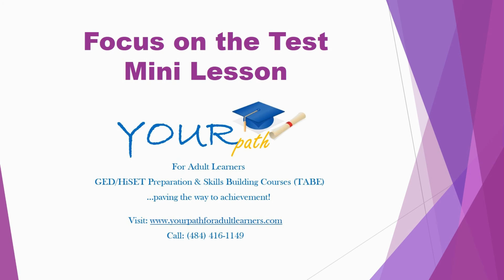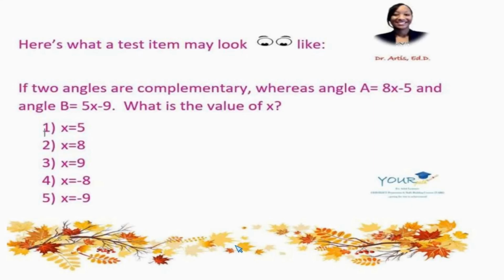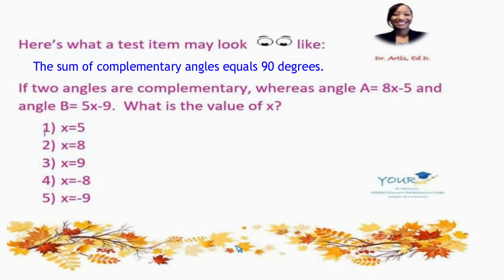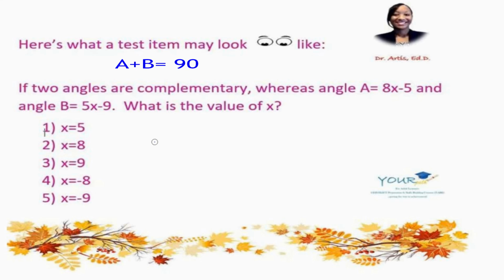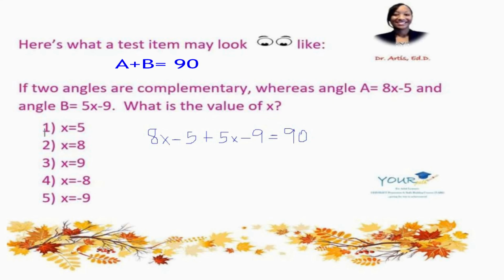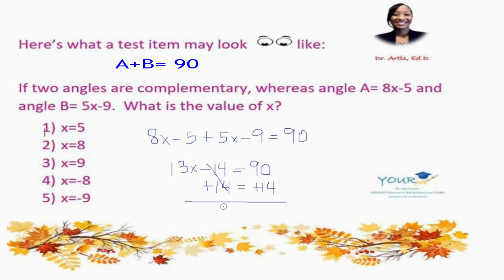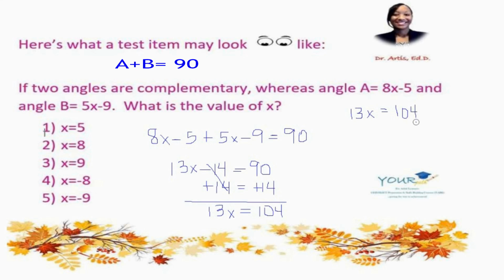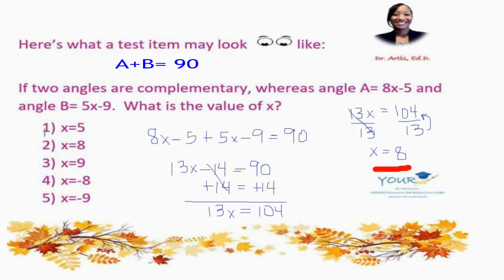GED/HiSET Math: If A=8x-5 and B=5x-9 What is the value of x?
Student learn how to solve test items relating to complementary angles so that they are able to successfully solve similar test items.

To learn more about our 24/7 Online TABE, GED & HiSET Courses; One on One Tutoring Sessions or Math Group Instruction, visit us @